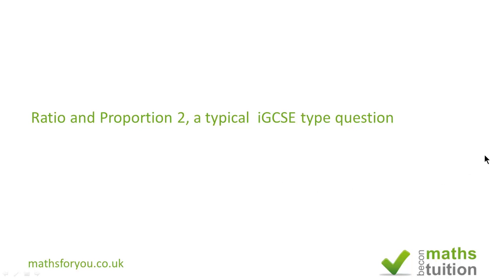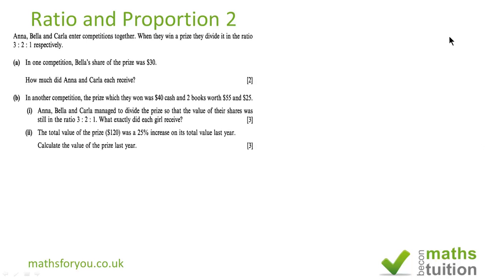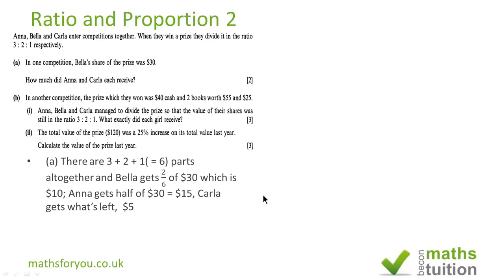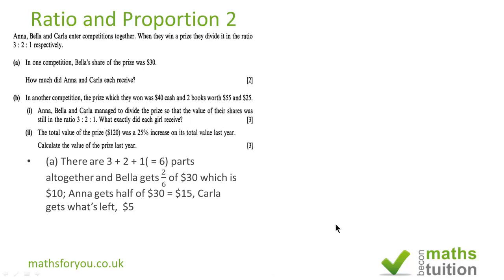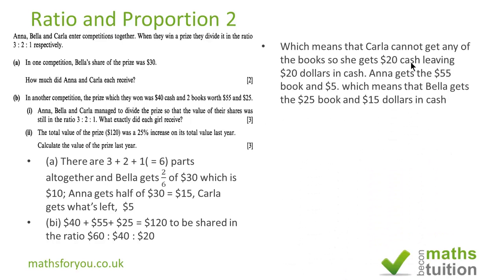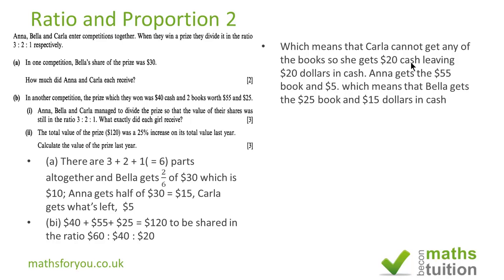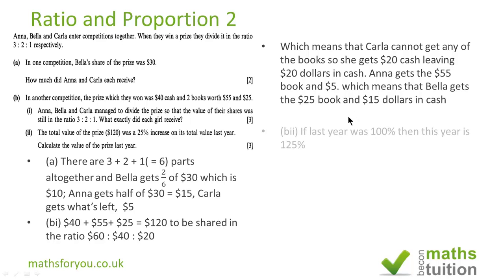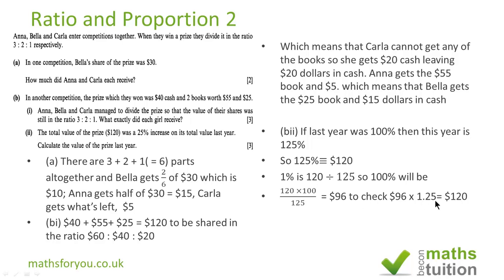Ratio and Proportion, iGCSE, GCSE Part 2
This is a follow up on my earlier ratio and proportion presentation. It deals with ratios, proportion, sum of ratios and relative values.
Should you have any suggestions on a particular iGCSE or GCSE, GCE topic,I shall do my best to oblige.